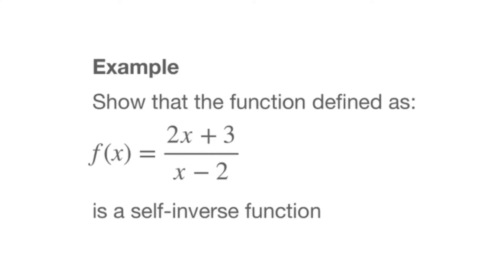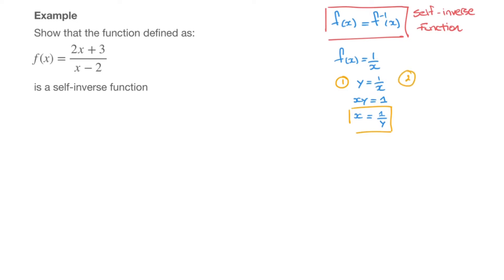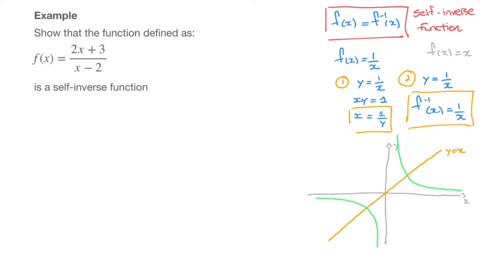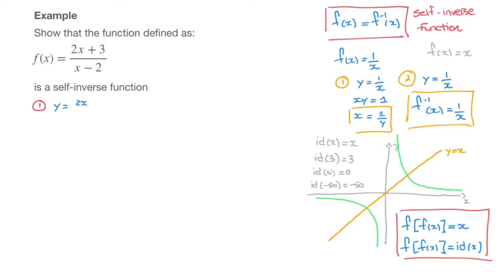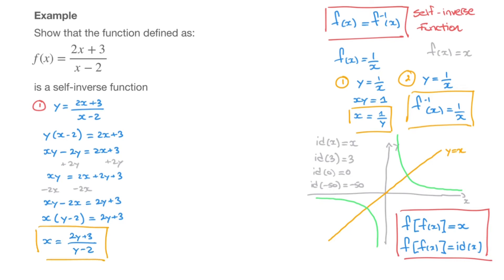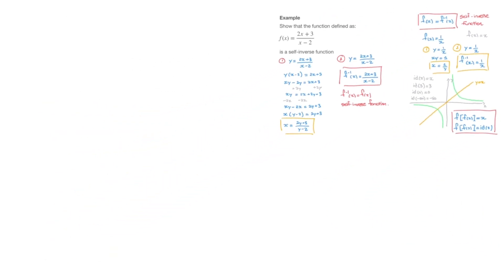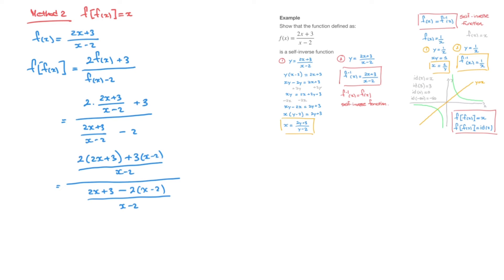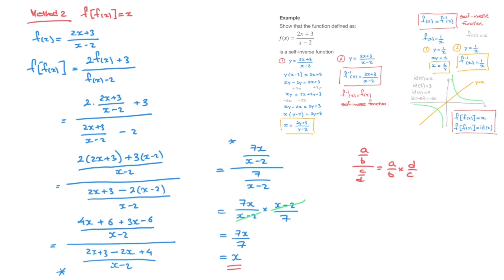Self Inverse Functions Definition and Worked Example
A self inverse function f(x) is such that its inverse function is equal to f(x). Here we learn what a self inverse function is and how to show that a function is a self inverse function. In particular, we learn :
- That the inverse of a self inverse function is equal to the function itself
- That the composite of a self inverse function with itself, f[f(x)] , is equal to x or id(x); that’s f[f(x)] = x
- That a self inverse function is the reflection of itself across the line y = x
- 2 methods for showing that a given function is a self inverse function, via a worked example.

TIMES STAMPS

00:00 : introduction